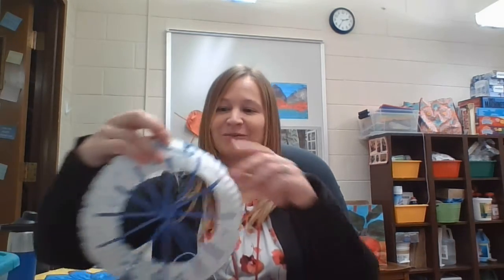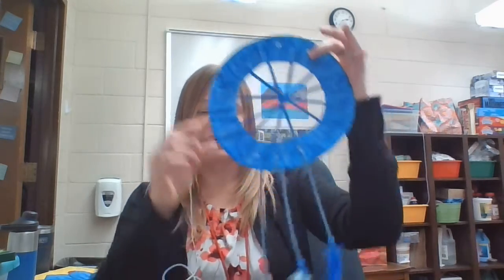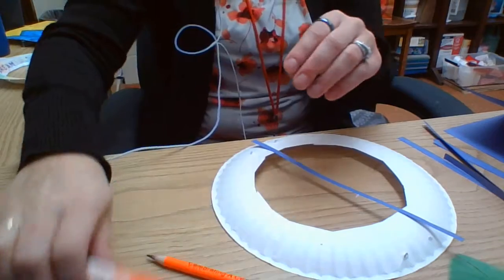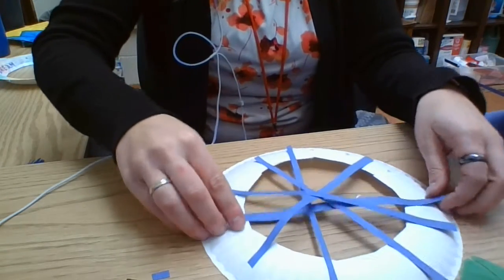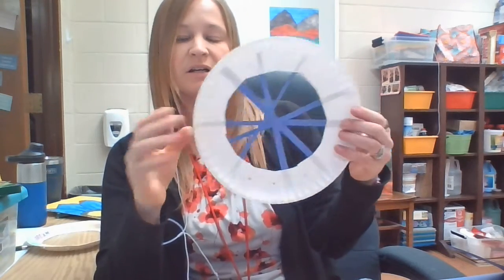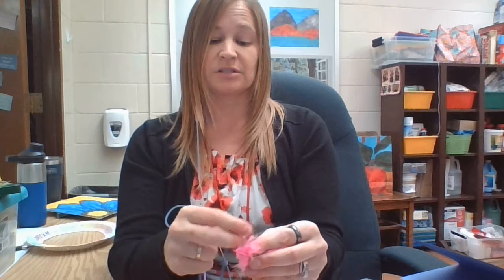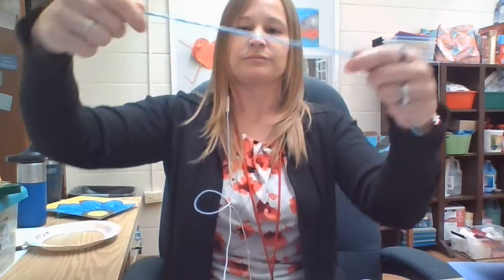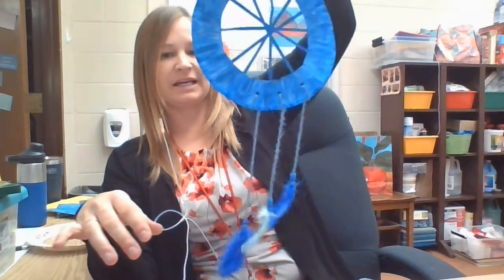Dream Catcher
We are going to make dream catchers. You will need a paper plate, yarn, construction paper, scissors, glue, beads, and feathers. You also can use paint, crayons, or markers.